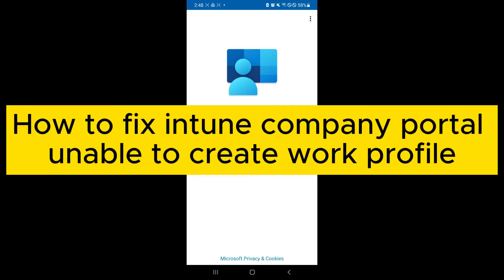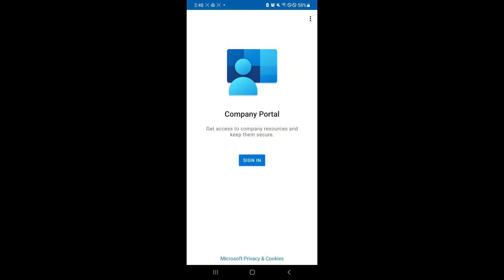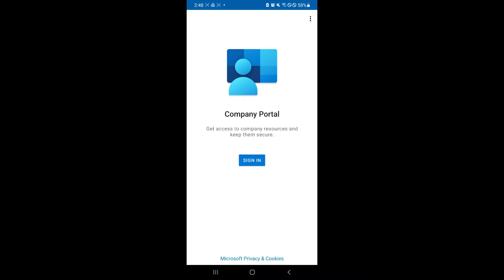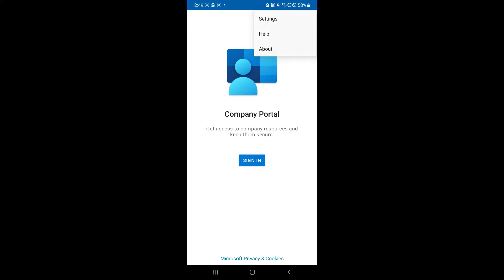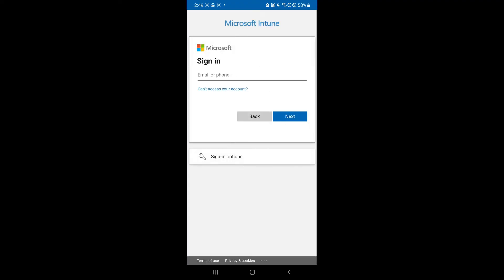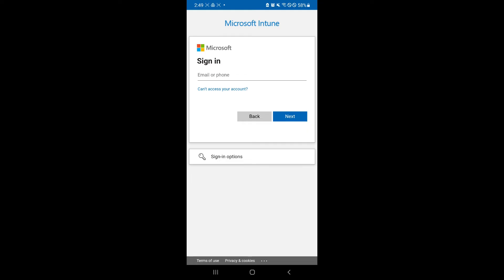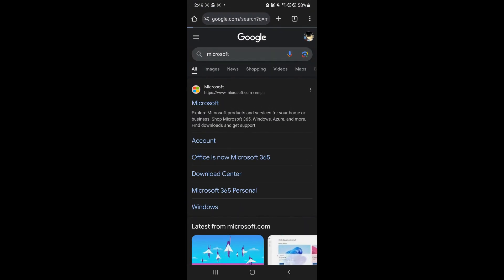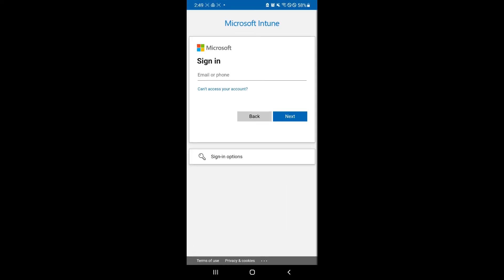How to Fix Intune Company Portal Unable to Create Work Profile (Best Method)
In this video on How to Fix Intune Company Portal Unable to Create Work Profile, I'll show you How to resolve the Unable to Create Work Profile on the Intune Company Portal.